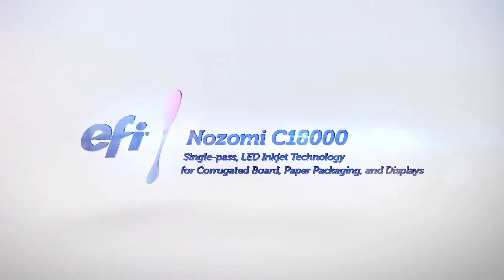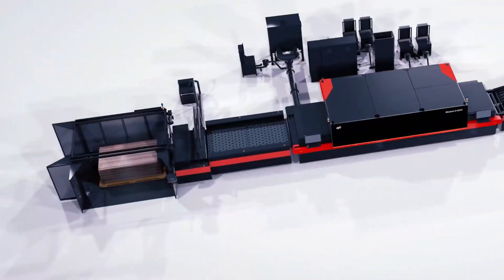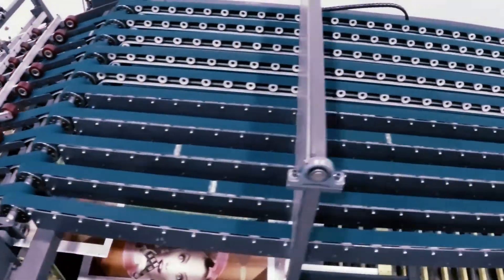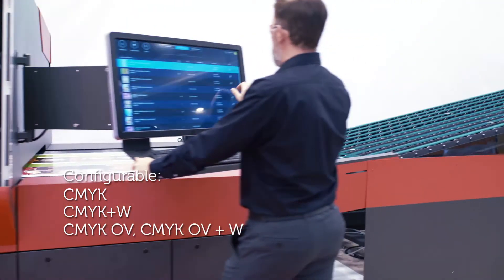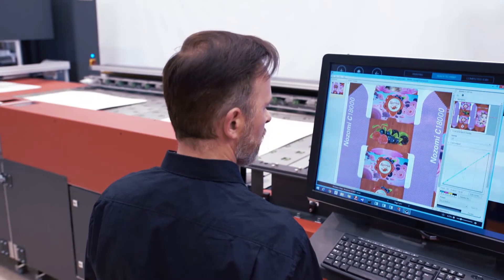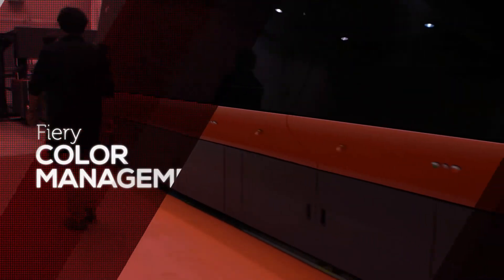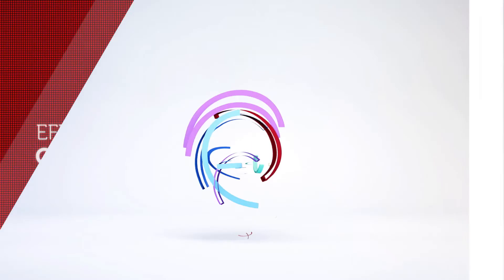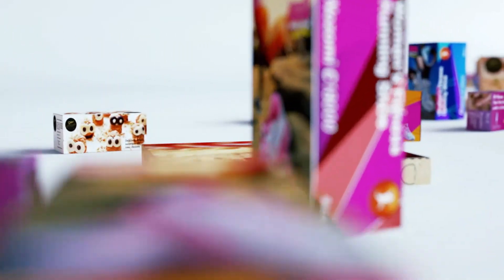EFI Nozomi C18000 Single Pass LED Inkjet Technology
Single-pass, LED inkjet technology for corrugated, paper packaging and display graphics.